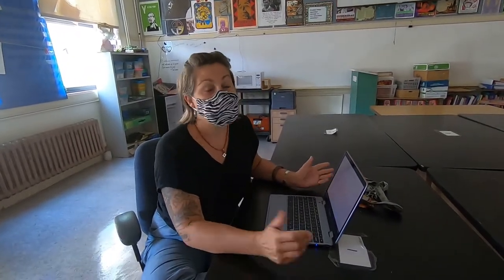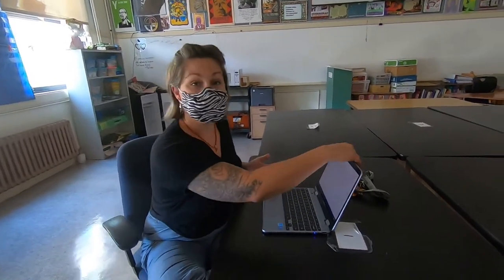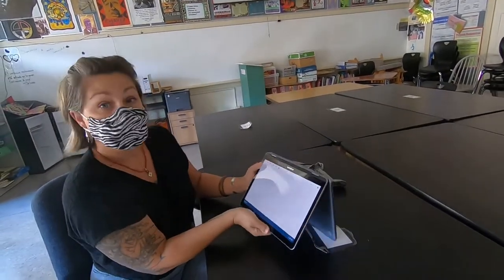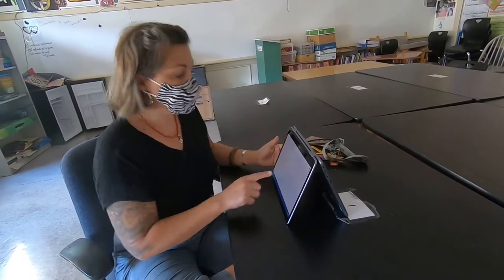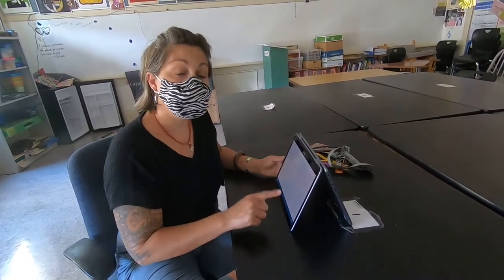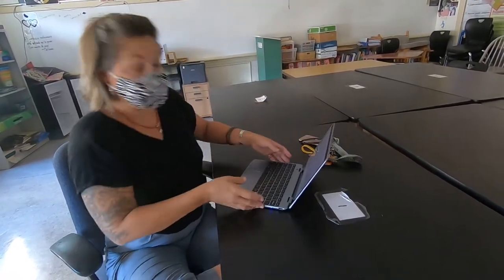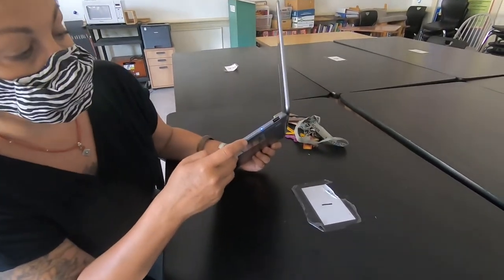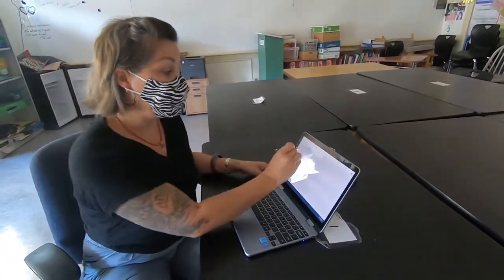JLMS Laptop Demo by Ms. Heidi (English)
Ms. Heidi shows you all the cool things about your new JLMS-issued Chromebook laptop!  ~ Visit the JLMS PTSA site to discover all the different ways to support our school.